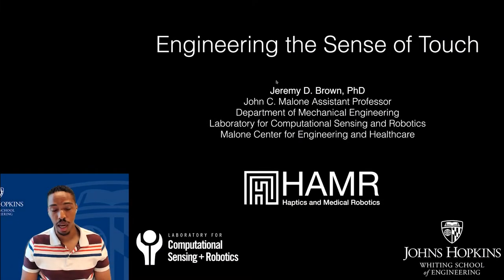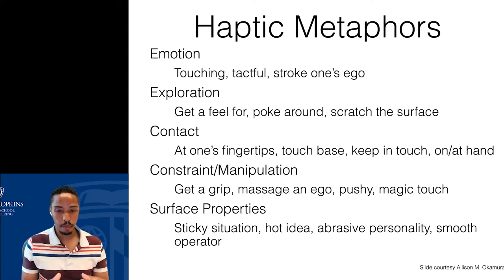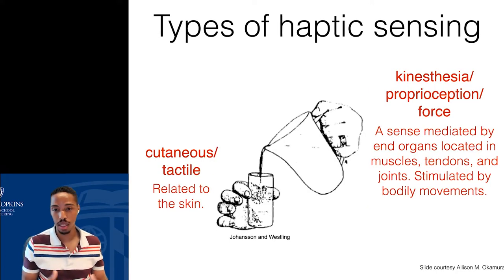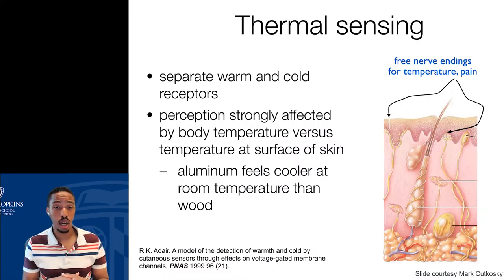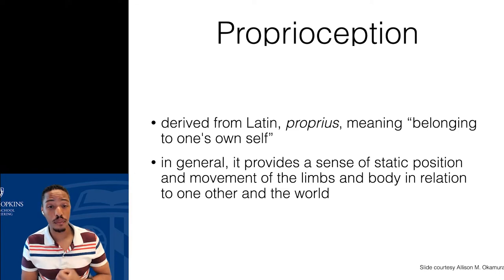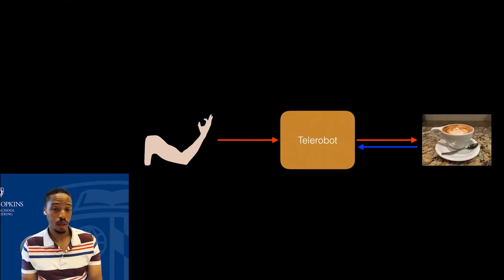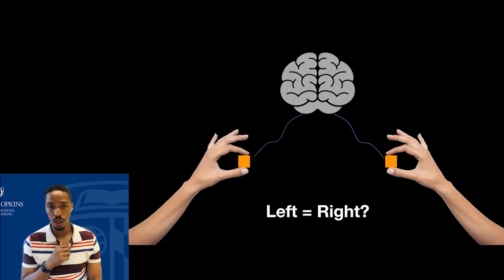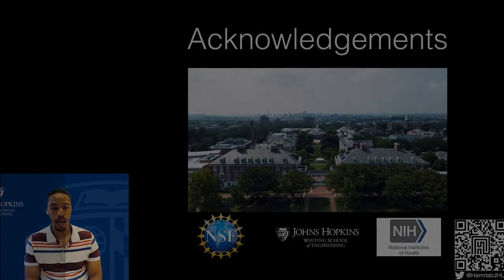Engineering the Sense of Touch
Jeremy D. Brown, assistant professor in the Department of Mechanical Engineering, is making significant strides in advancing the science of touch in human-robot interaction. Specifically, his research group, the Haptics and Medical Robotics (HAMR) Laboratory, seeks to generate and discover fundamental principles governing haptic (touch) feedback and apply these principles to the development of robotic haptic interfaces that restore and enhance human dexterity.